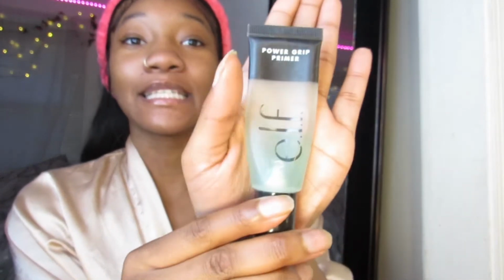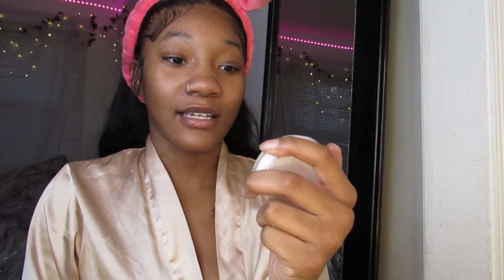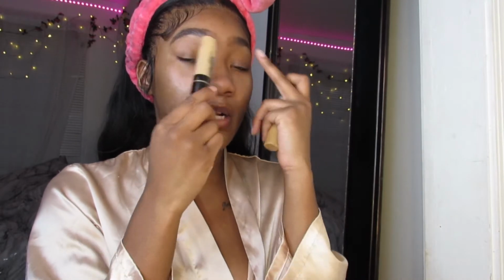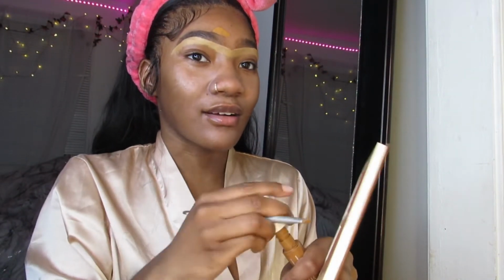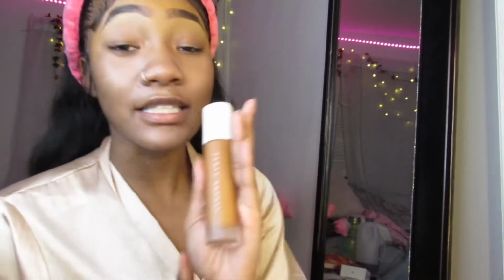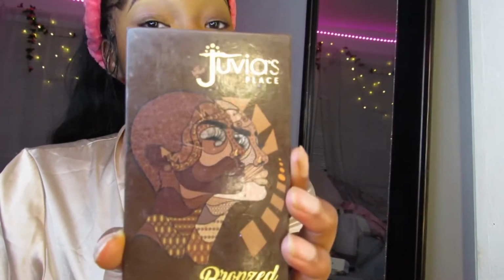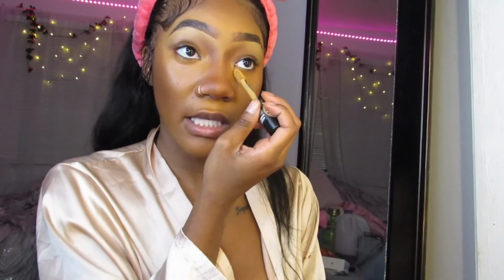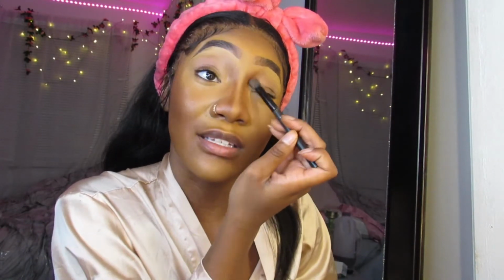My Everyday Makeup Routine || Fall 2022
Products Used :

Kiss NY Top Brow/Brow cream | Chocolate
ProTouch Full cover concealer | 332 & 320
Elf 16Hr camo concealer matte finish | Deep olive
Juvia’s Place Bronzed Bronzée | Deep Dark
Fenty Beauty Highlight duo | Hustla baby
Nyx Butter Gloss | Madeleine

Makeup Brushes
BS-MALL Makeup Brush Set 18 Pcs...

Mini Beauty Blenders
Real Techniques Mini Miracle...

Go checkout my last video !

T w i t t e r -duhhitslia
No snapchat :(

Frequently asked questions:
Age? 18
Sign? Aquarius
What do i film with? powershot sxhs70
Birthday ? february 2nd
Sub count: 601
Goal : 1000 ; )